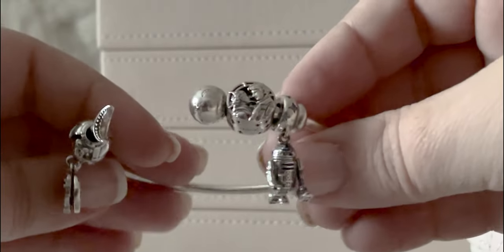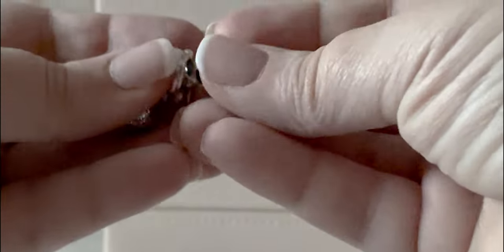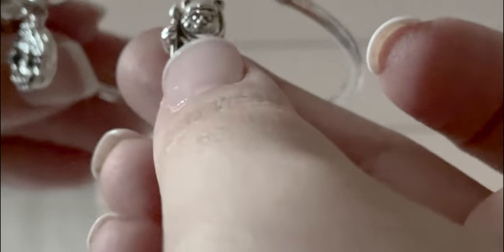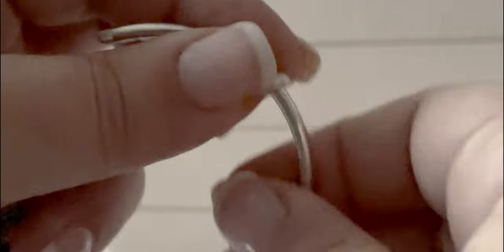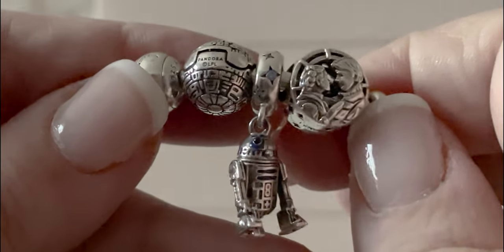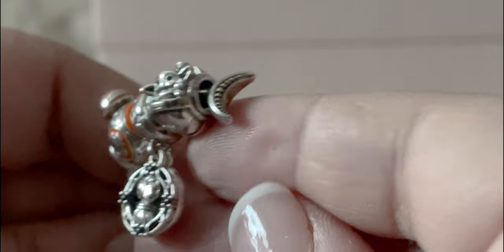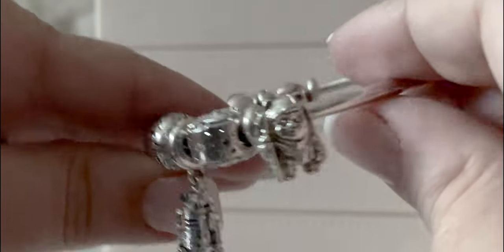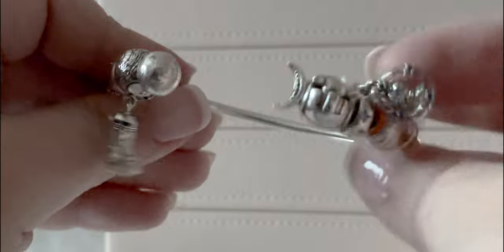Close Look at my Pandora Star Wars Bracelet!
Okay y'all... you asked for it, here it is. A close up look at the mini design on my sun and moon open bangle. My Star Wars Charms! I have more charms than these but they're on my master character bracelet. As far as uniquely Star Wars goes this is the mother load.

I love how simple it is to wear!